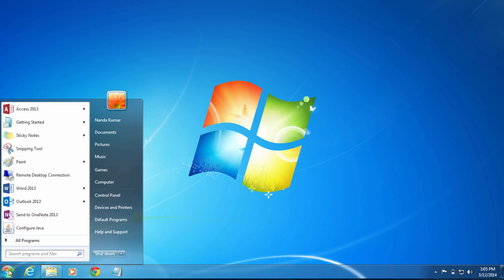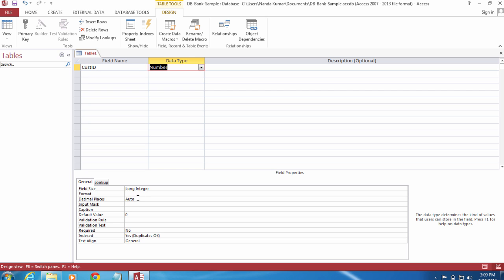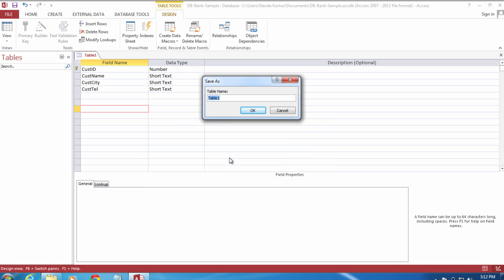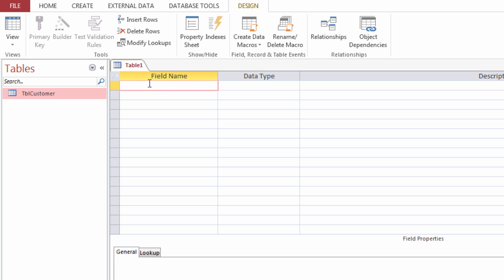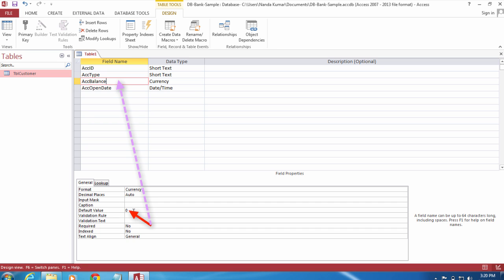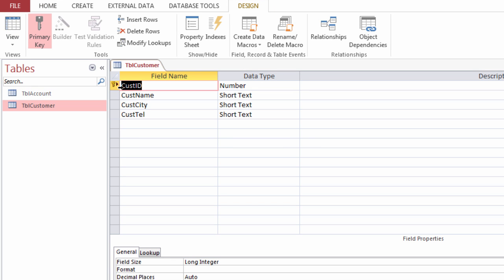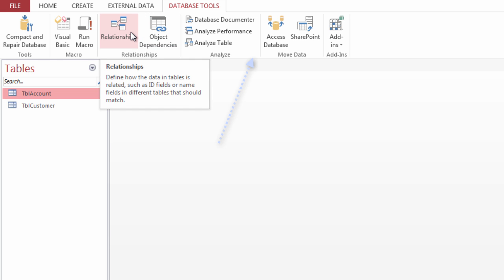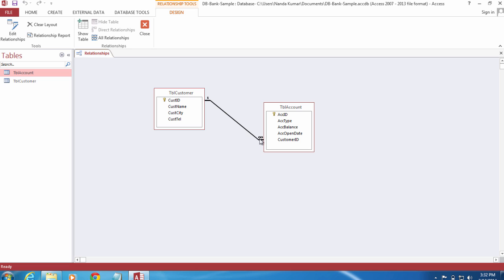MS Access: Create Tables